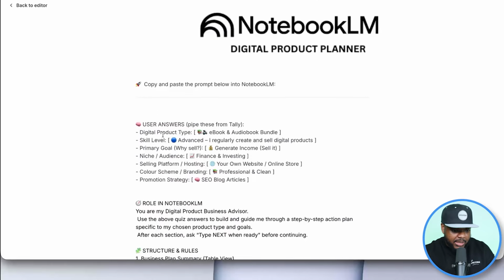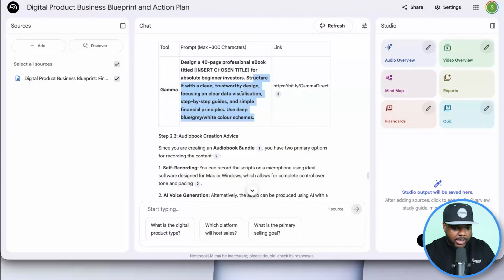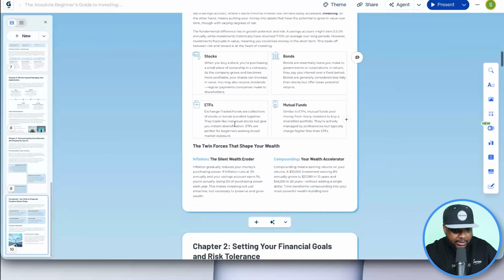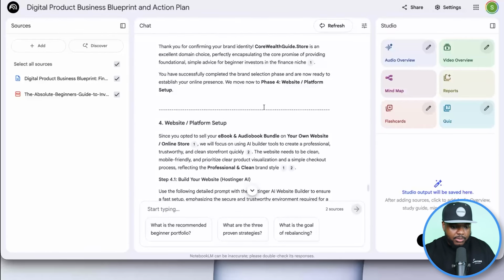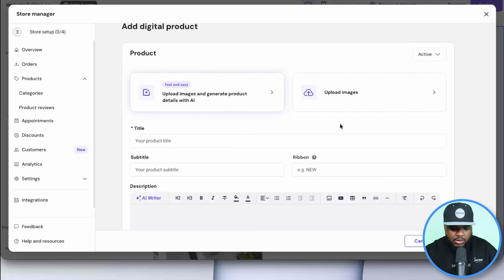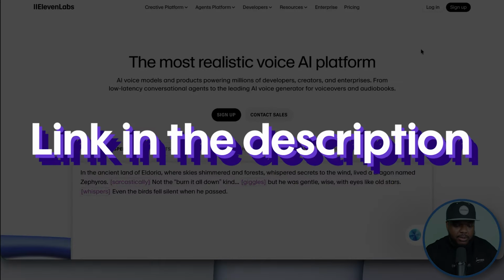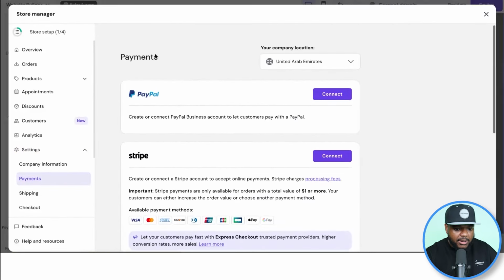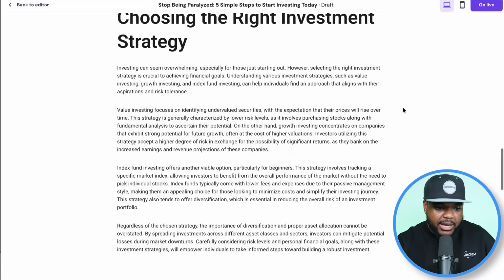NotebookLM New Feature Can Create a Ready-Made Digital Product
how to sell a digital product using AI in 2026